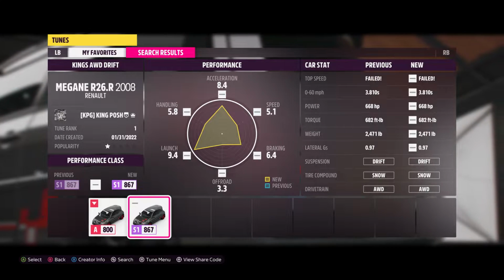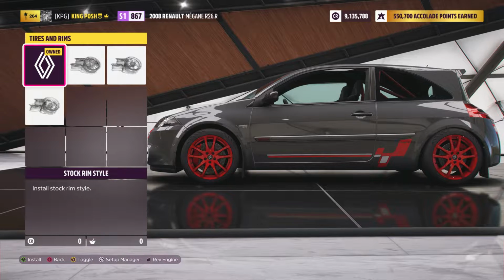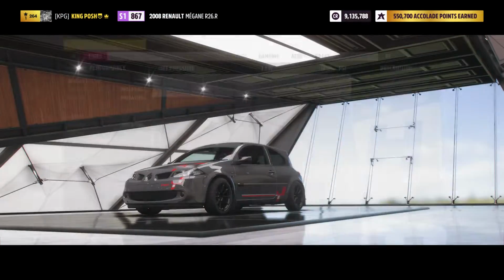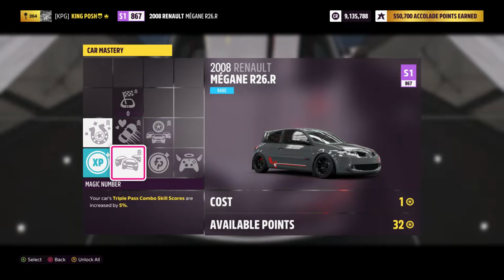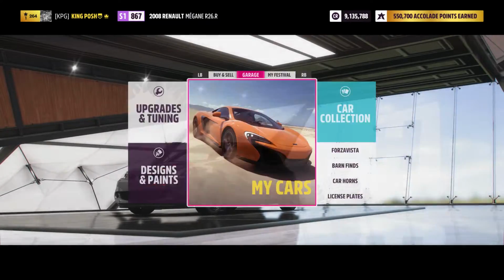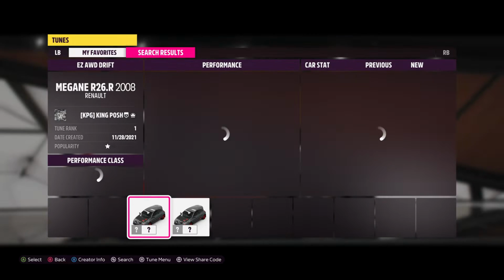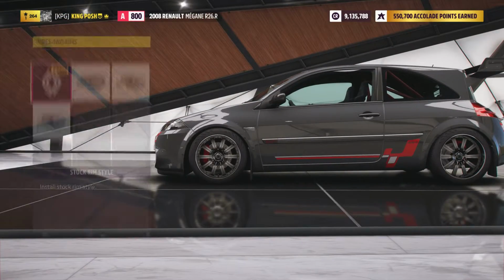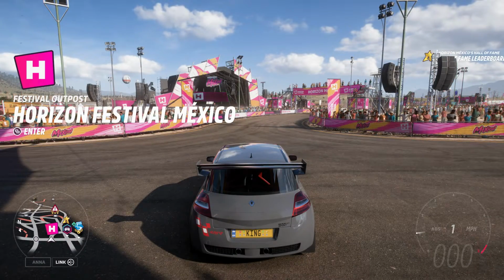H5 - S1 AWD DRIFT TUNE MEGANE RENAULT R26.R 2008